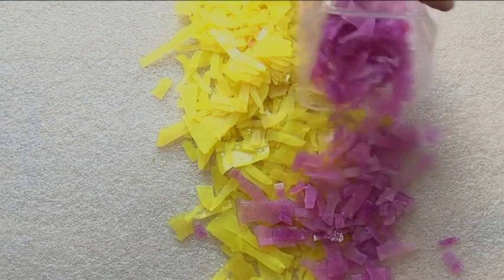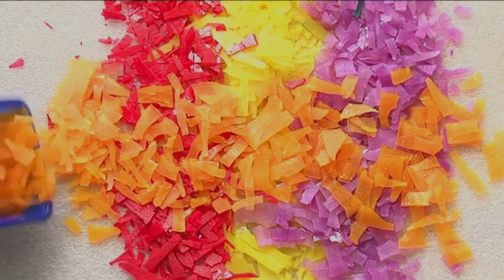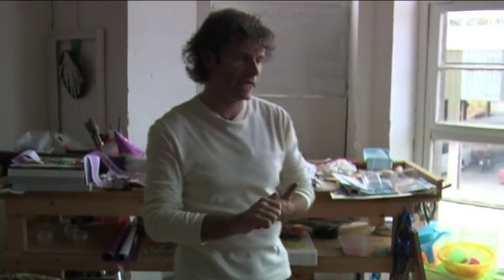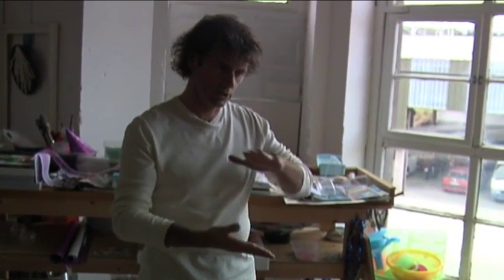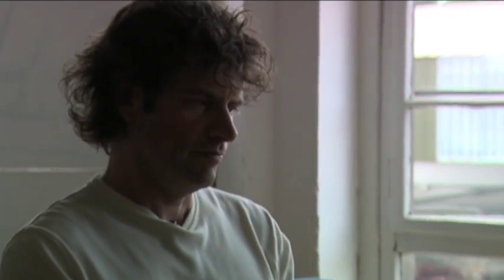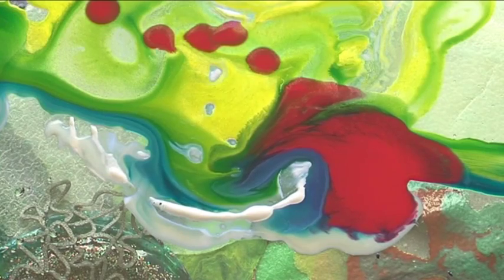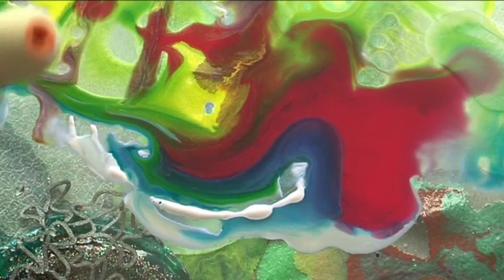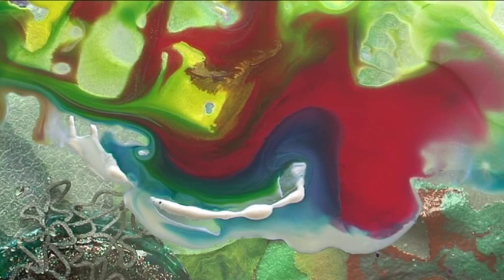Making Pictures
This short film was created to entice and inform a broad range  of people into my world of non figurative painting.
Looking at abstract works of art can be easily compared to listening to a piece of classical music. Without any initial, obvious or definite framework  the viewer/listener is very much engaged in an intimate exchange of thoughts and feelings . The deeper the immersion of the viewer in the work, the more successful the artist’s achievement. This  of course is what every serious artist aspires to and what divides the masterpiece from the mediocre.

 In 1986 I arrived in the walled city of Berlin with a rucksack full of artists brushes and tubes of oil paint. Leaving my hometown in southern Ireland, my mission of emigration was clear, I wanted to live and work at the coalface of the international art world. During the early 1980’s my work was heavily influenced by painters like William Turner, Juan Míro, Willem DeKooning, Helen Frankenthaler, Morris Louis and many more. My fascination for these artists focused initially on their methods of paint handling. It appeared that their subject matters were pretty much a vehicle enabling them to experiment and freely explore the medium of paint. Turner used oil paint in a similar way to watercolorists. Thin transparent washes slowly building up to a lush rich vibrant surface. DeKooning was enthralled by the qualities  of human flesh and he saw a direct link to the characteristics and feel of oil paints. Seductive , lush , oily, slippery surfaces oozing sexuality. Louis dispensed completely with brushes and developed a method of pouring litres of rich transparent colour in long swathes of soaking stains. These aspects of painting excited and inspired my journey as a painter and to this very day my experimentation with paint , colour and form continues to develop.